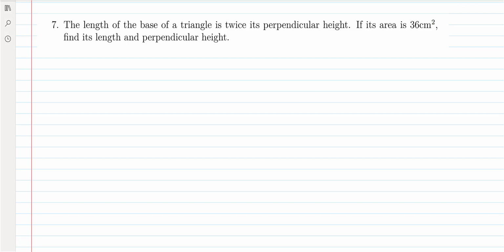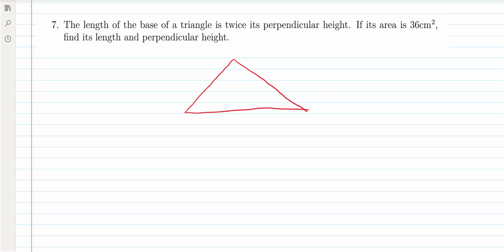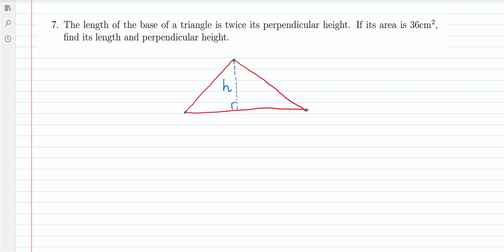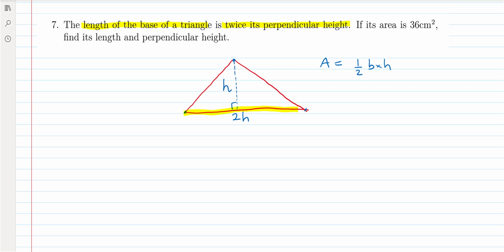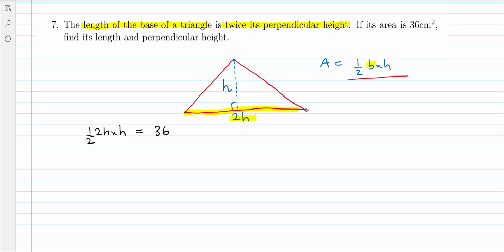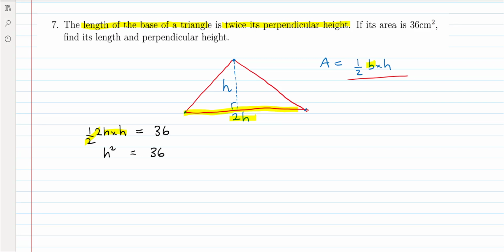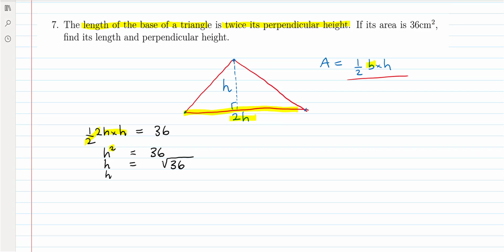Q7 Algebra Word Problems